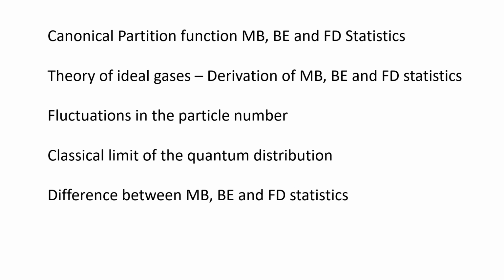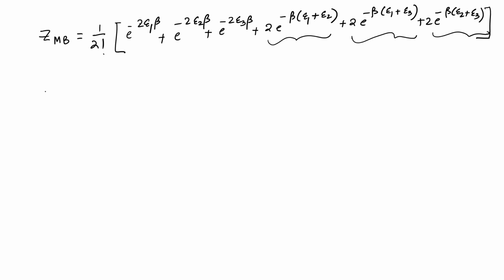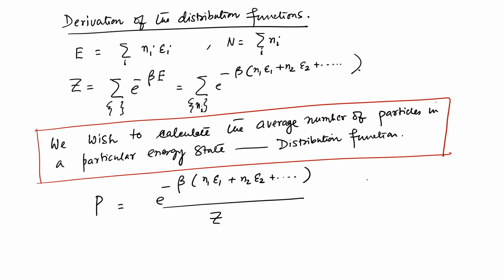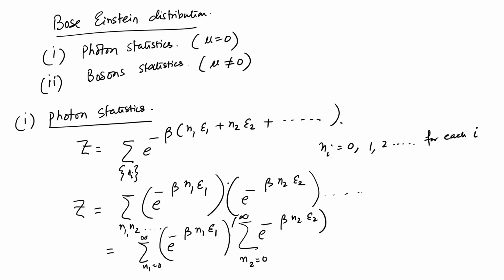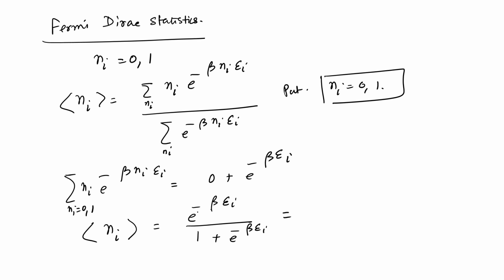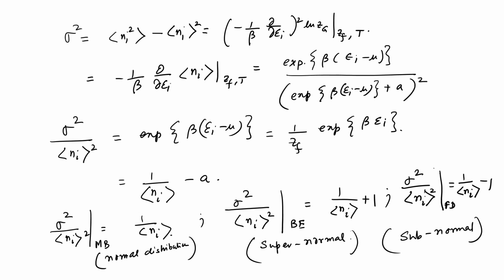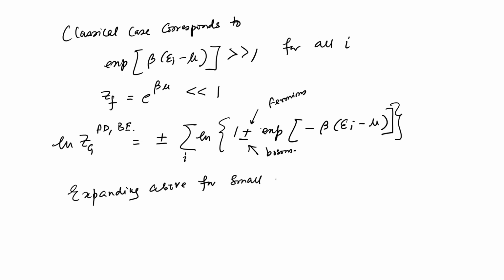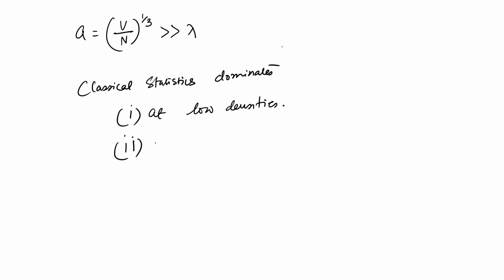Lec 22: Quantum Statistics